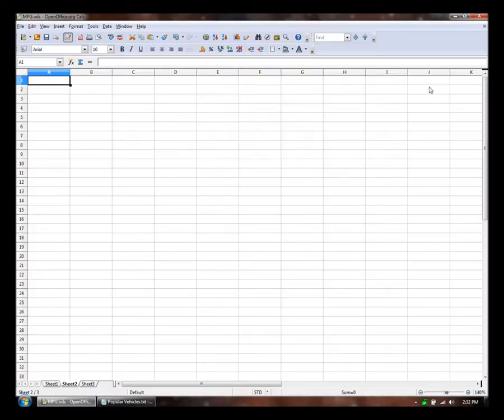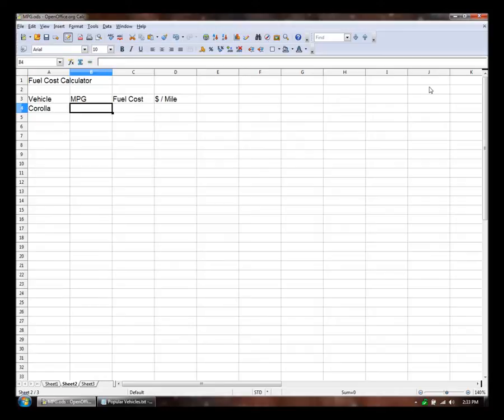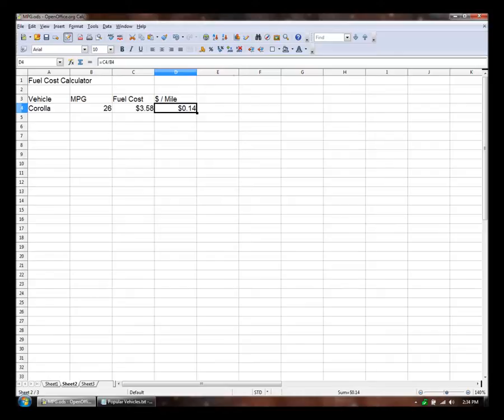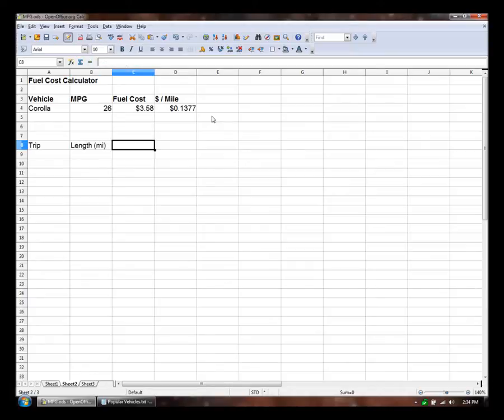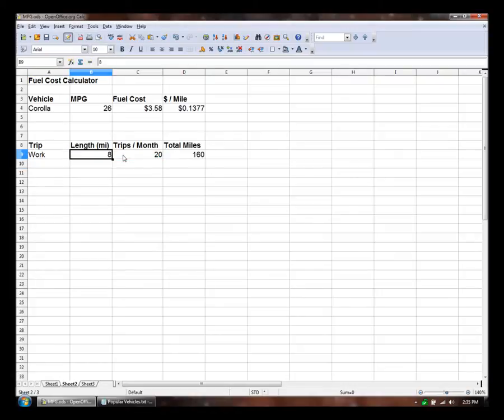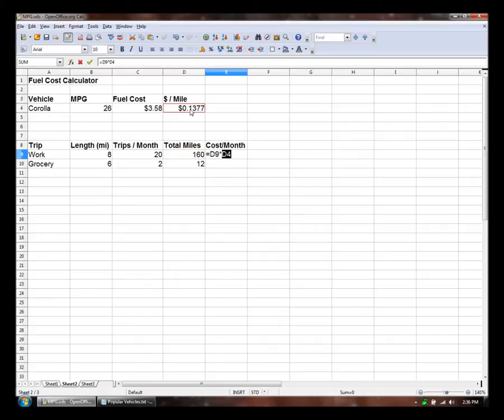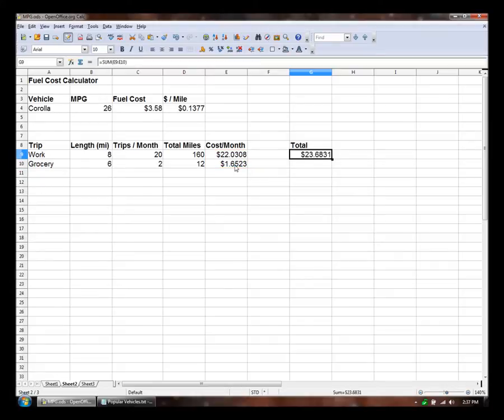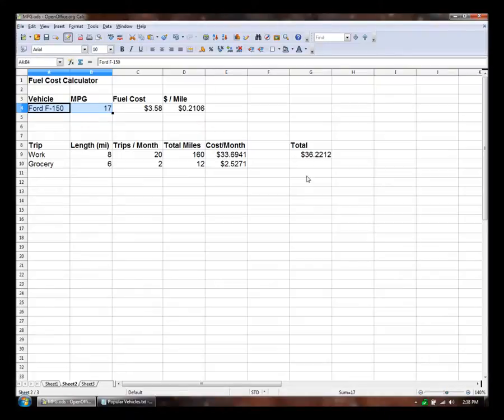How to Make a Fuel Cost Calculator Excel/OpenOffice Calc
Follow me through the creation of a fuel cost calculator. Watch me make a simple tool that gives an estimate of monthly fuel costs based on the most common trips I make, the current price of gas and the efficiency of my car.

for more information and template downloads.